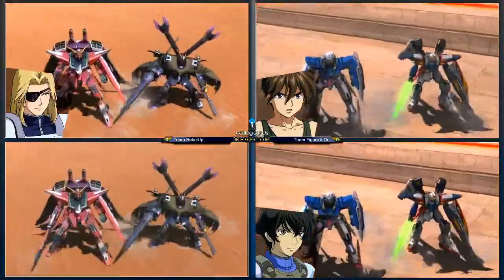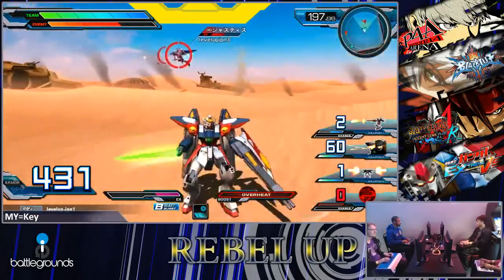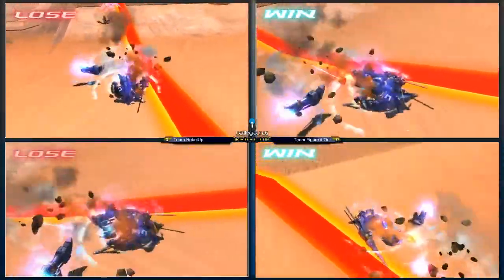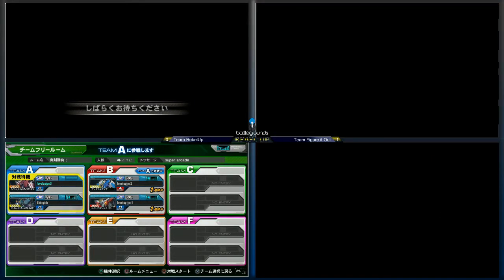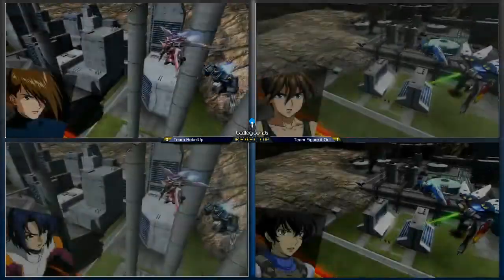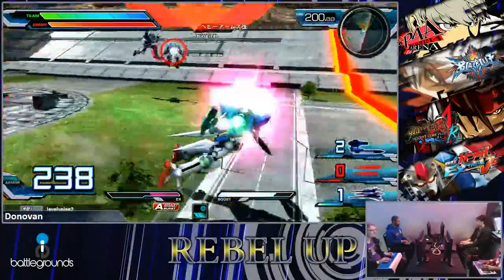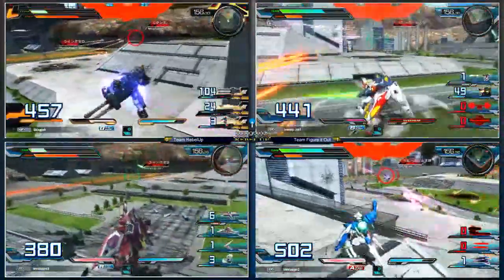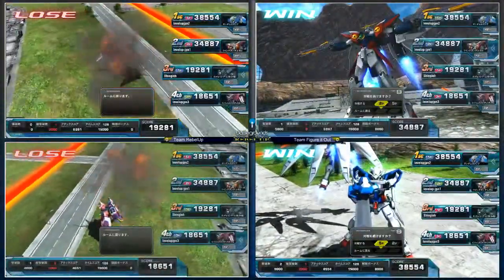#2 RebelUp vs Figure it Out - Gundam EXVSFB @ RebelUp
RebelUp Gundam EXVS Full Boost Tournament Hosted at Super Arcade on 2/8/14